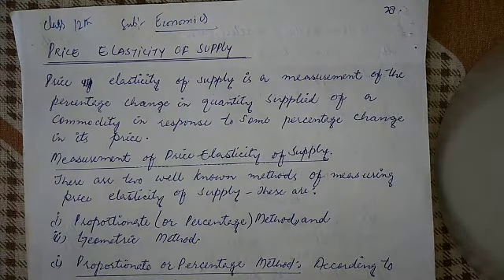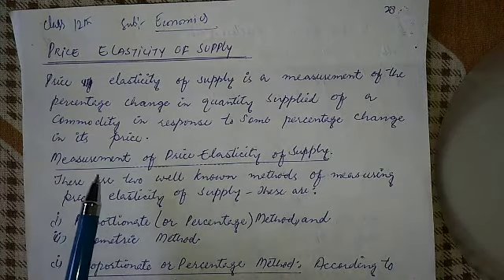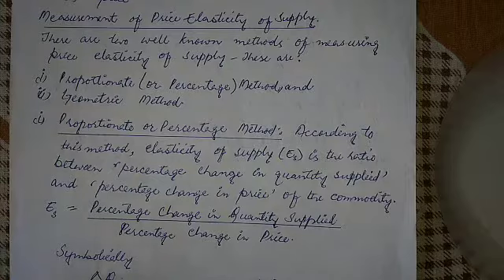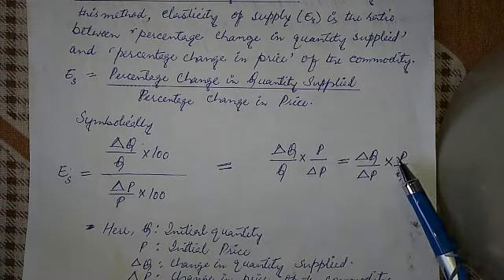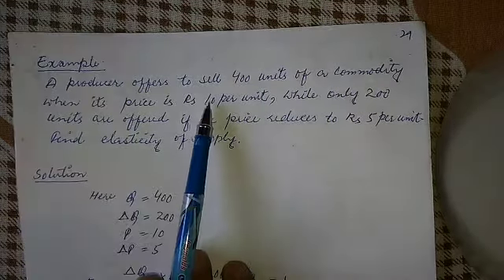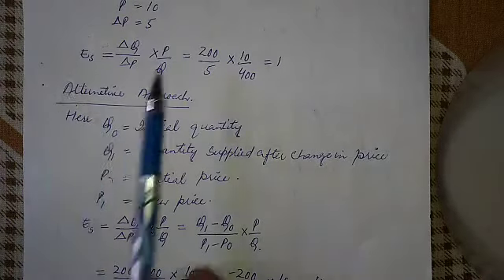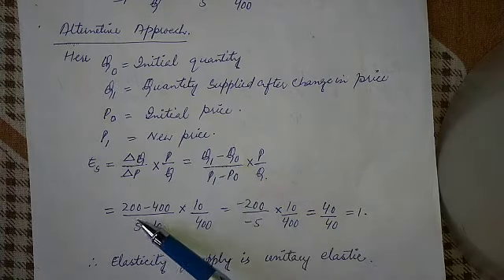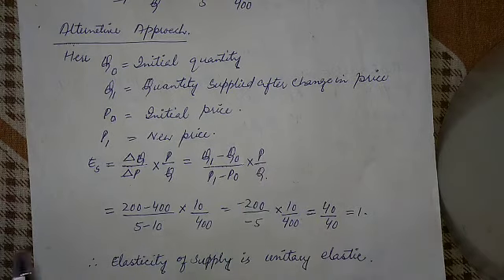Price Elasticity of Supply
Measurement of Price Elasticity of Supply: Proportionate (or Percentage) Method.